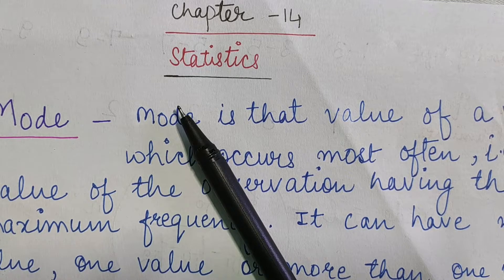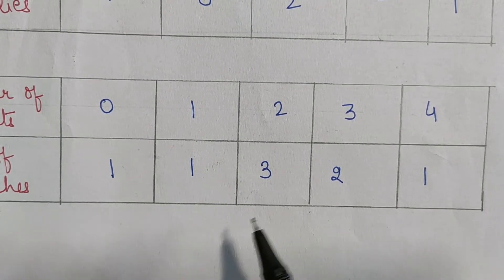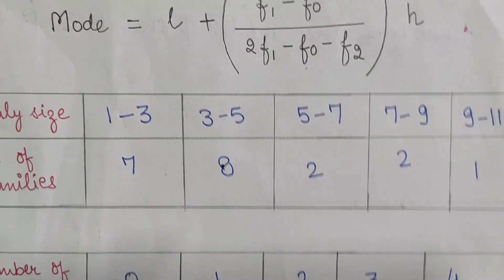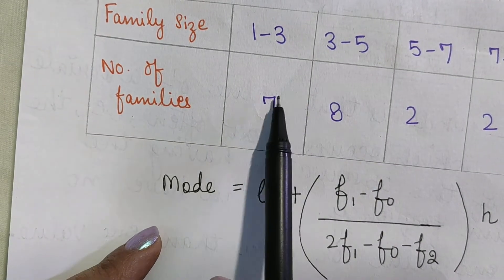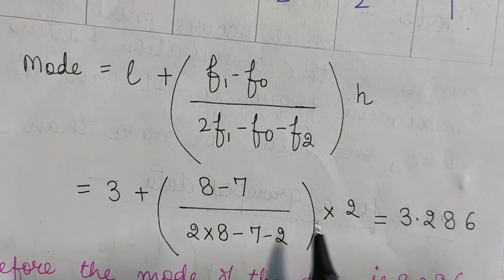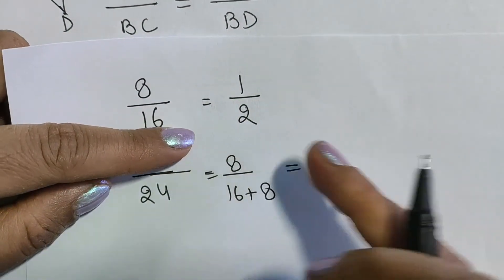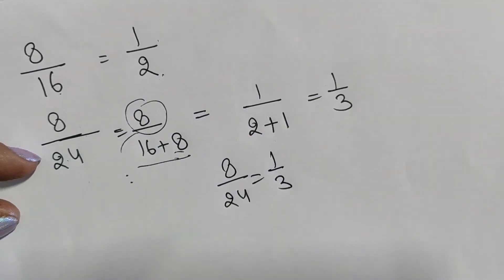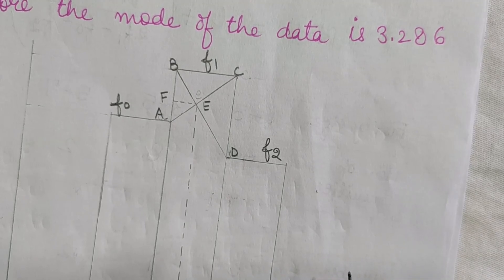Statistics - Mode Formula Derivation - Easy explanation - Class X 10 Maths Chapter 14 CBSE NCERT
Statistics, Mode, Formula derivation, Mode formula, How to derive, Definition, Grouped data, Ungrouped data, Frequency, Class X Maths, Class 10th Maths, Class 10th Mathematics, Class X Mathematics, CBSE, NCERT, Chapter 14 , Maths Concepts, Brainingo